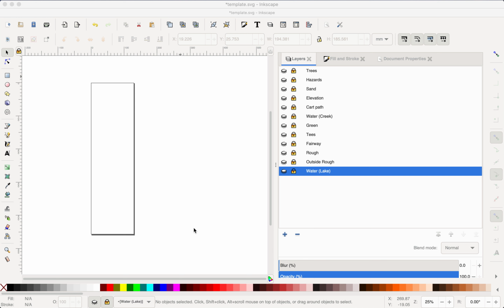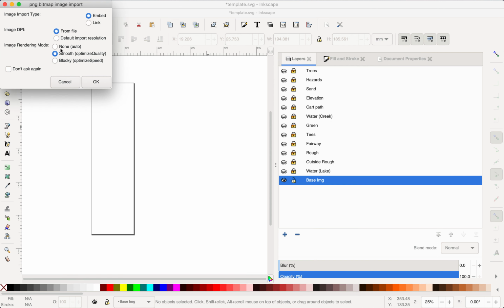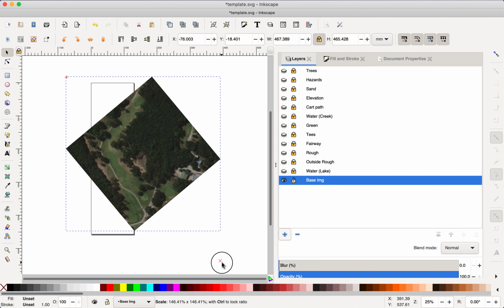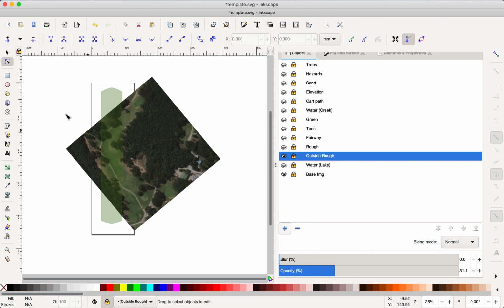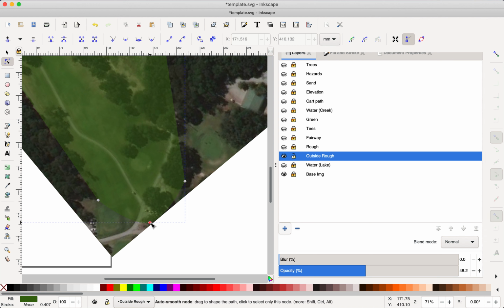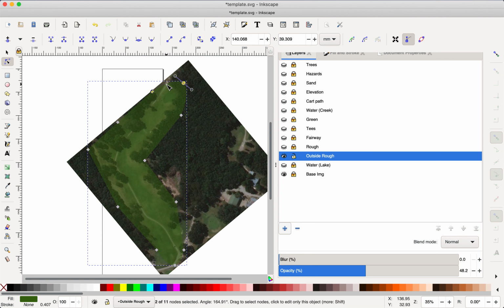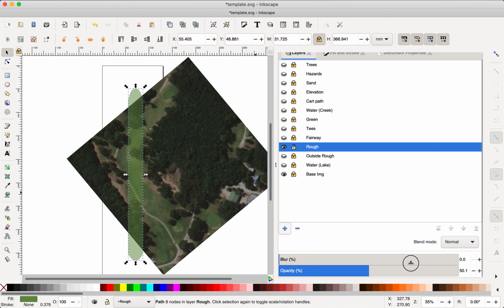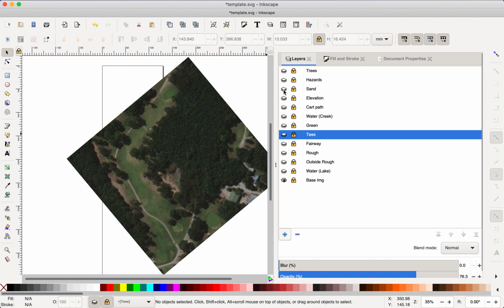Inkscape basics for creating a course on golfcourse.wiki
These are the very basics for how to create a hole for golfcourse.wiki from a template downloaded from the site. Inkscape is a free, open source vector graphics program, and it's fantastic.

The base template is available here, just right click to "save image as"

However, you can simply download any SVG from the site and use it as a template, they are editable by design!